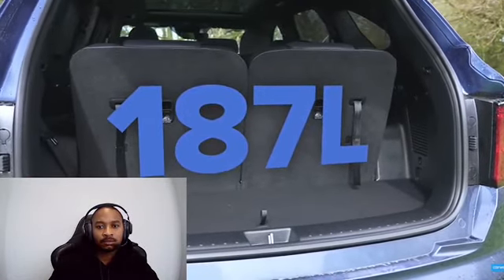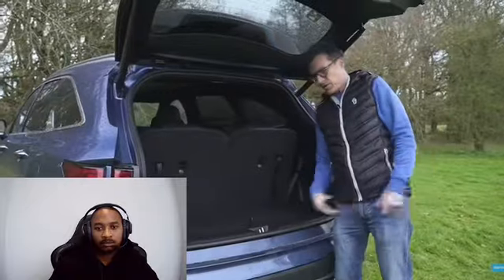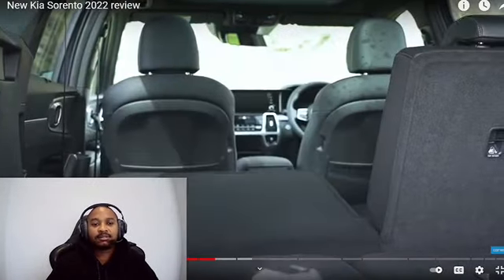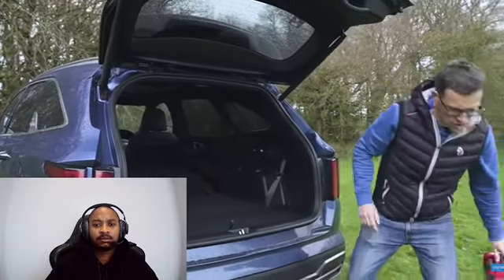PholaReacts🇿🇦 To Car Wow showing Kia Sorento Luggage Space *Shocking Outcome* | Shorts | Part 2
PholaReacts to  Car Wow showing Kia Sorento Luggage Space *Shocking Outcome* | Shorts
Short video of PholaReacting to Mat Watson Showing the Luggage space in a short video.